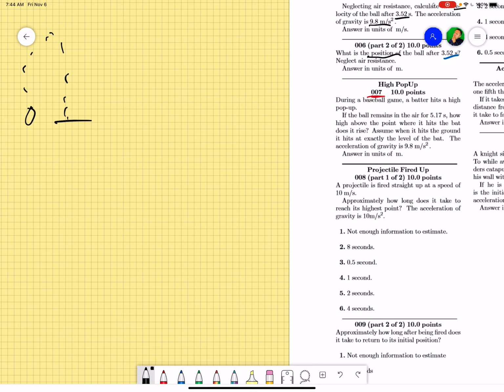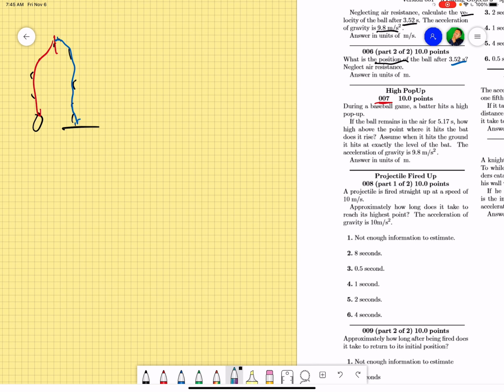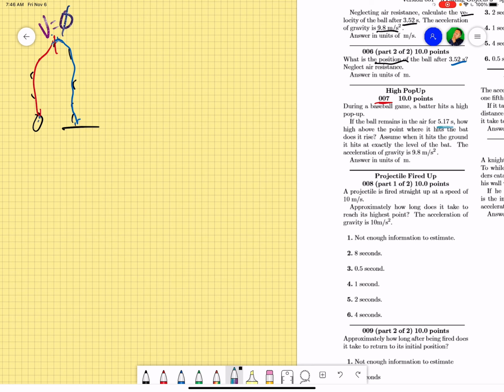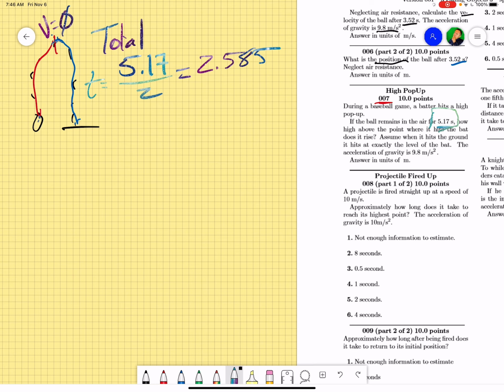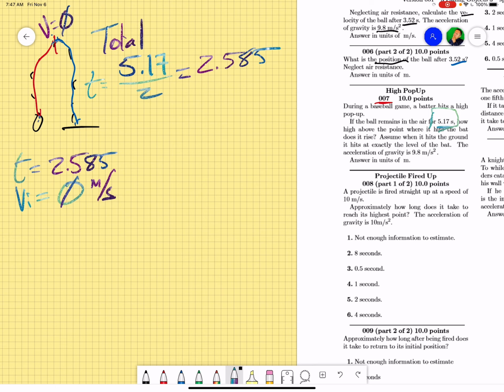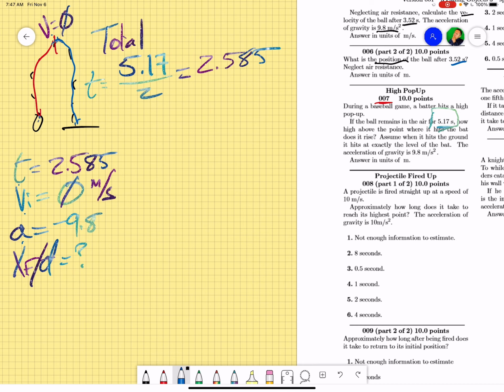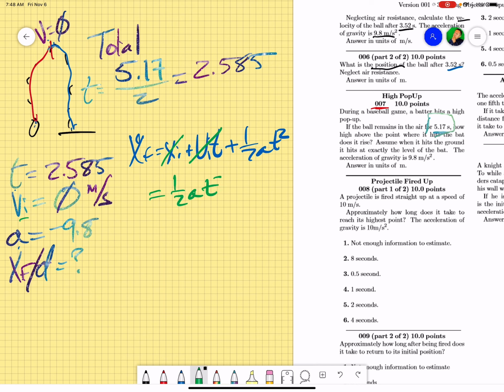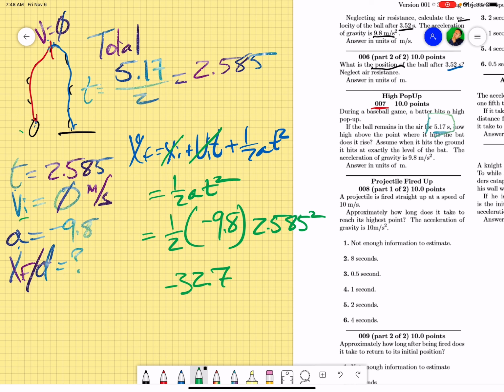UT3 Falling Objects - Number 7